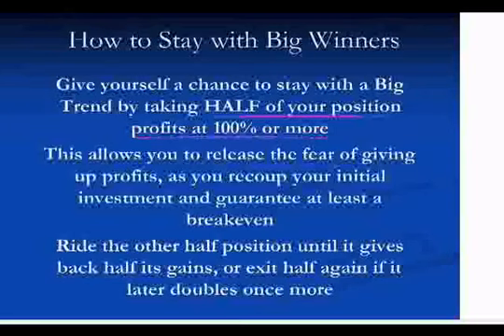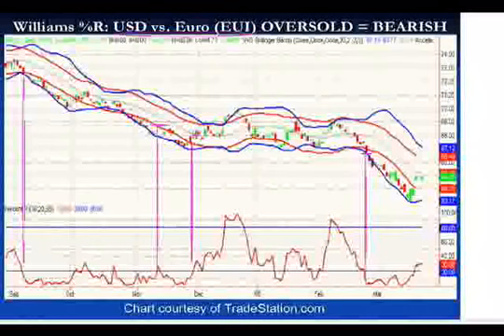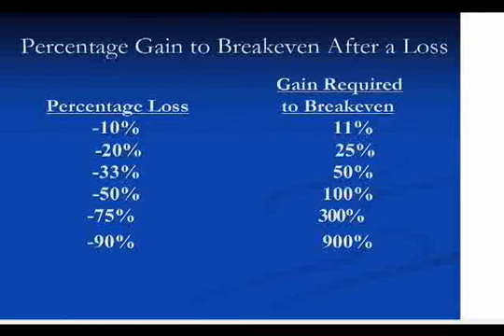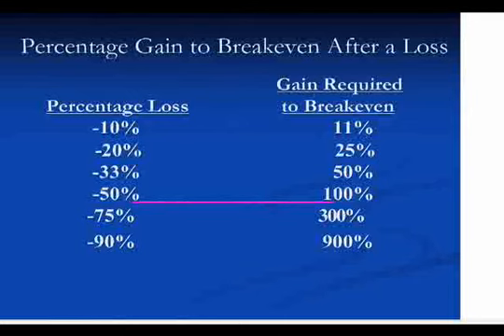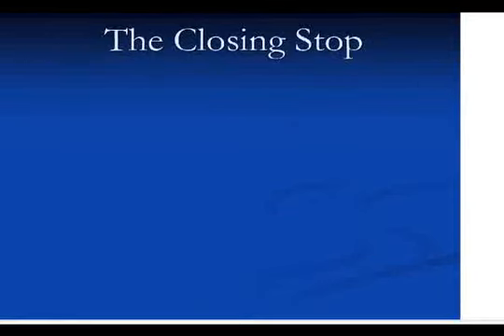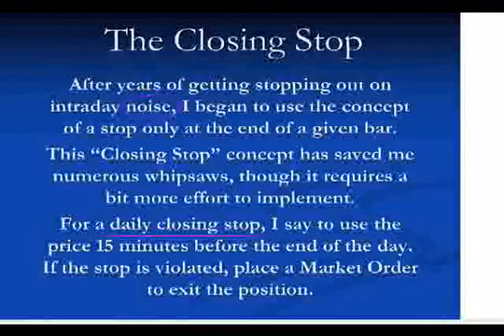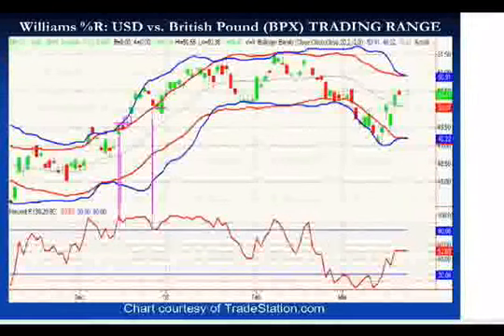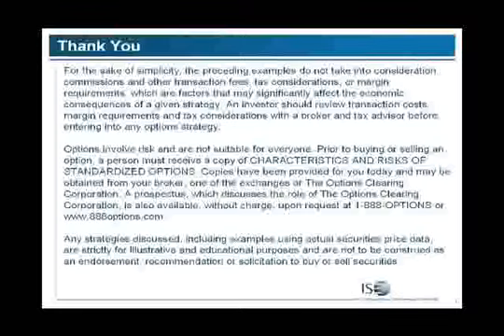Pt7, Price Headley: Spotting Major Currency Moves for FX Options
Price Headley, renowned author and founder of BigTrends.com, helps spot opportunities in the currency market using FX Options.